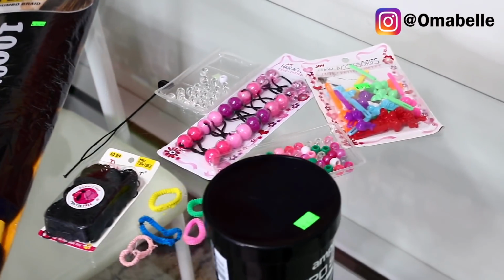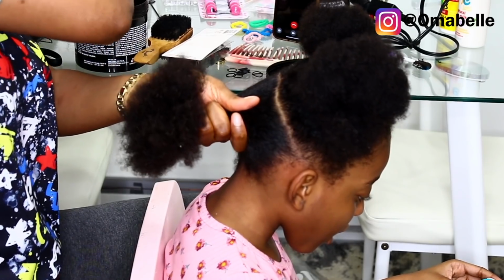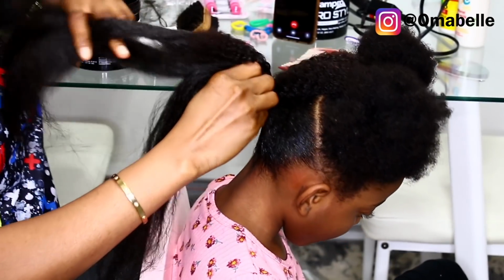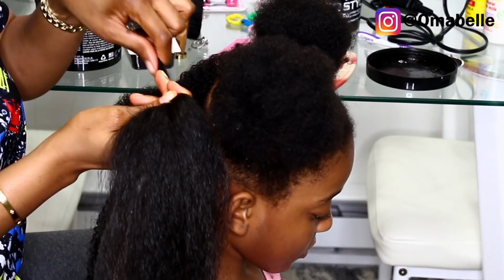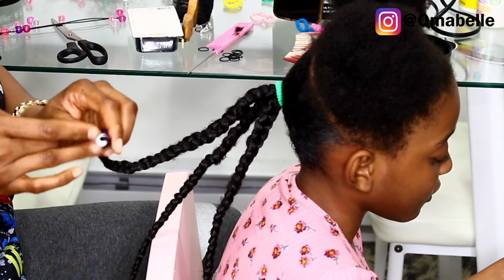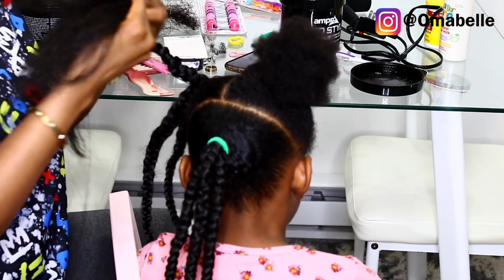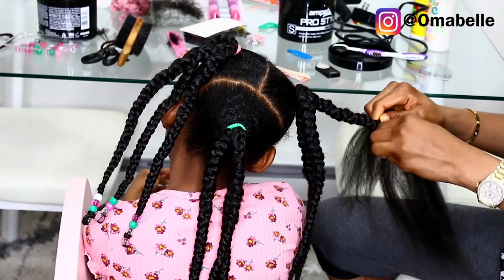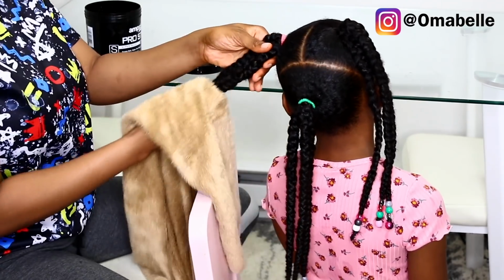3 PART, 3 JUMBO BRAIDS : CUTE & SIMPLE HAIRSTYLES FOR KIDS | OMABELLETV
Hey👋 Welcome to OmabelleTV,  a Home, Beauty & Lifestyle Channel.
Welcome back!!! I'm so excited to share the twins cute and simple hairstyle which i recently made for them. This hairstyle is so beautiful and very easy to achieve so i hope you all enjoy.
Xoxo